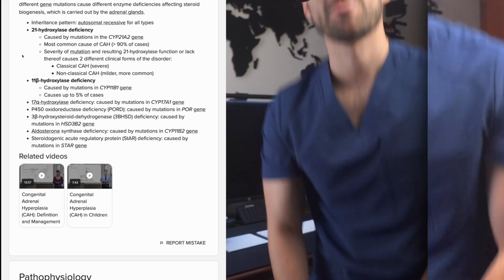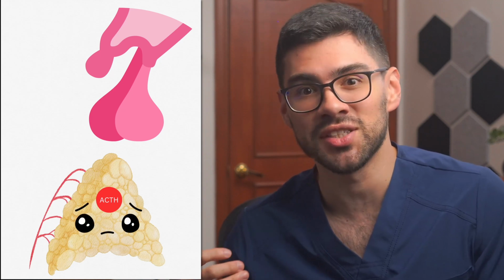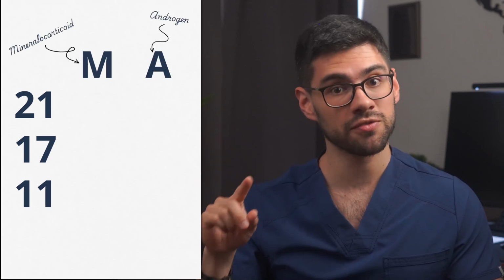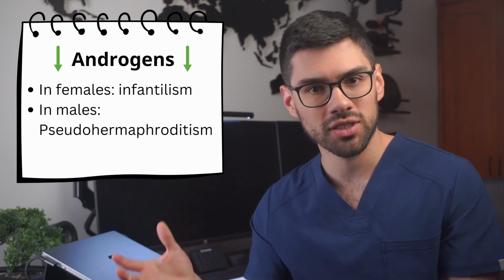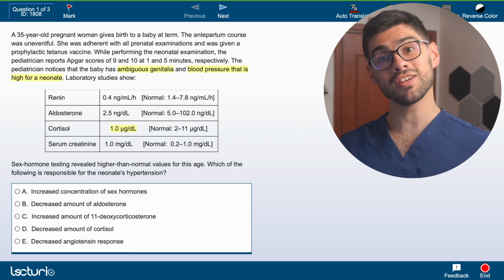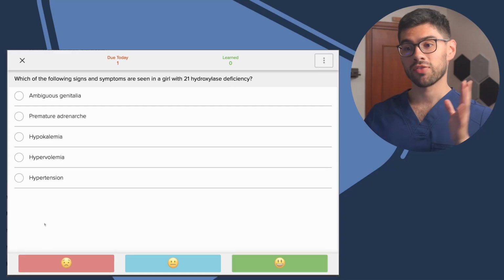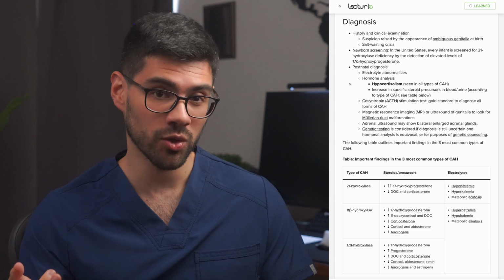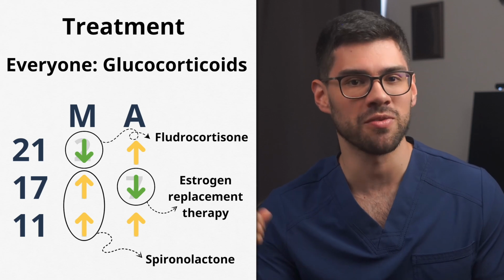Don’t Memorize CAH—Understand It with This Simple Strategy!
► CHAPTERS 🤓
00:00 Introduction: Why CAH is a USMLE Favorite
00:28 The Three CAH Enzyme Deficiencies Explained
01:32 How to Remember CAH with One Simple Trick
02:55 Clinical Features: Hypertension, Virilization & More
04:09 USMLE-Style Case Study: Diagnosing CAH in Practice
05:56 Key Diagnostic Tests & Pitfalls You Must Know
07:48 High-Yield Treatments & How to Approach CAH

► Struggling with Congenital Adrenal Hyperplasia (CAH)? You’re not alone! This adrenal disorder is frequently tested on the USMLE, COMLEX, and medical school exams, but many students get overwhelmed by biochemical pathways and complex presentations.

📌 In this video, we’ll simplify CAH using a practical strategy so you can easily differentiate the three enzyme deficiencies and their clinical presentations. You’ll learn:
✔ The three main genetic deficiencies: 21-hydroxylase, 11β-hydroxylase, and 17α-hydroxylase
✔ How cortisol deficiency leads to ACTH overproduction, adrenal hyperplasia, and hyperpigmentation
✔ A simple trick to determine if mineralocorticoids and androgens are increased or decreased
✔ Key clinical findings in hypertension, ambiguous genitalia, and virilization
✔ USMLE-style case questions to apply what you’ve learned!

💡 By the end of this video, you’ll be able to:
🔹 Recognize CAH clinical presentations with confidence
🔹 Use a quick memory trick to identify enzyme deficiencies
🔹 Apply high-yield treatment strategies in real cases

🚀 Master CAH now and boost your USMLE score!